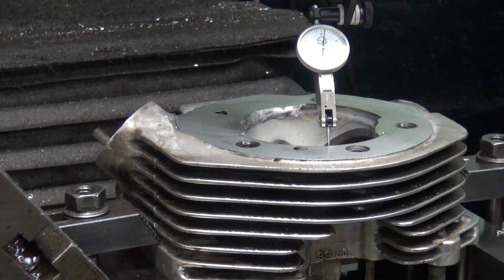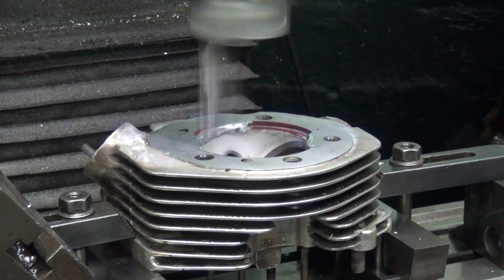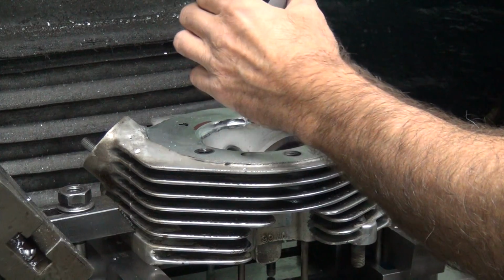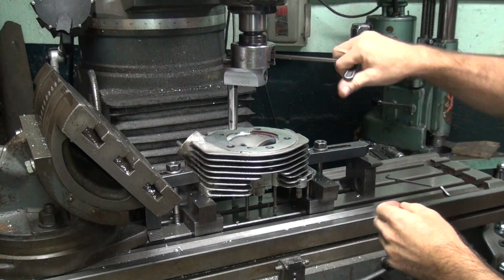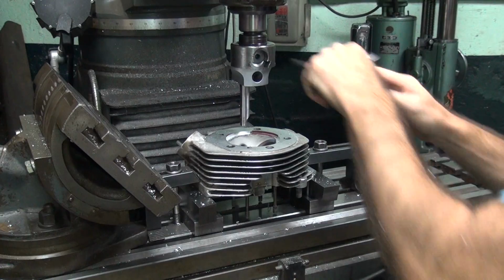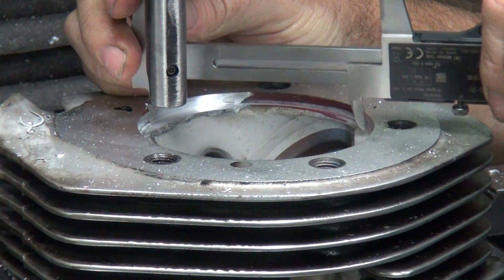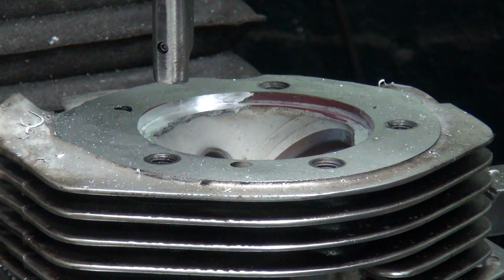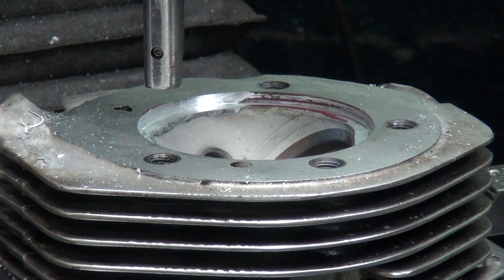1966-74 shovelhead blown head gasket #106 blowout repair Harley welding FLH FX 74ci 80ci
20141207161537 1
1966-74 shovelhead blown head gasket #106 blowout repair Harley welding FLH FX 74ci 80ci

this is what happens when you blow a head gasket and keep riding the bike. at some point you are going to have to fix it.
the longer you keep riding it the more it cost to fix it.
this is how it is done.
next time, check your head bolt torque.
tatro